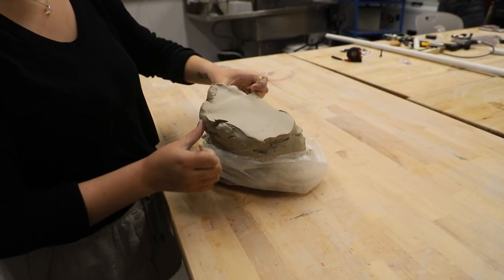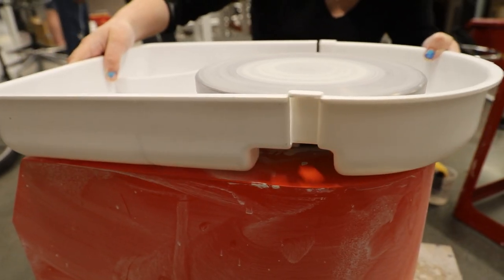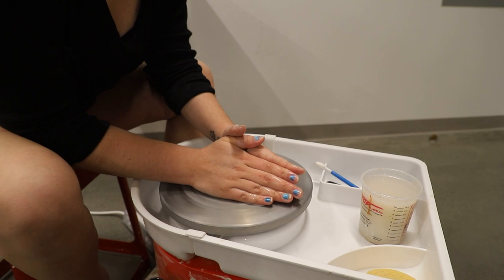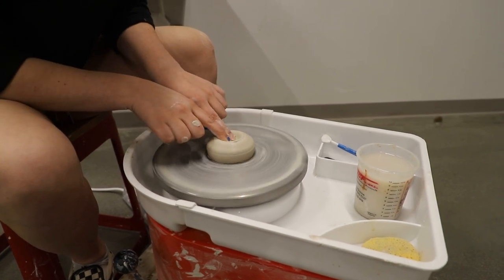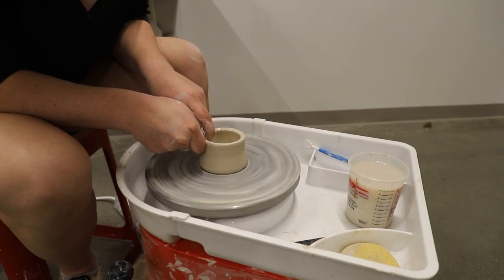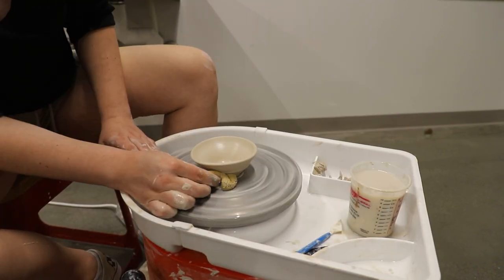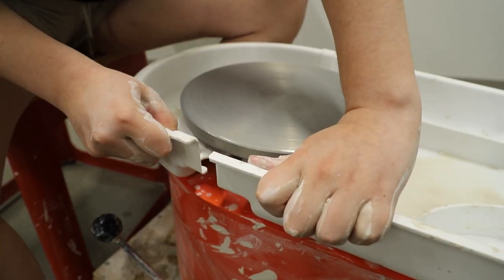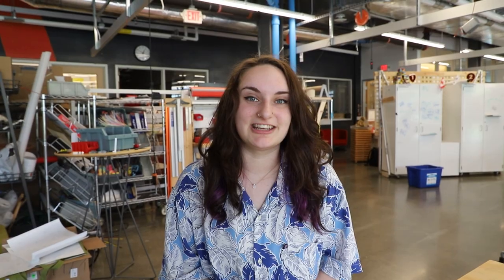Maker Series Tutorial - Pottery Wheel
Pottery throwing is a fun and functional activity you can do right in our makerspace. Whether you want to make a pot, mug, or other clay creation, this video will show you the basics you need to make what your heart desires.